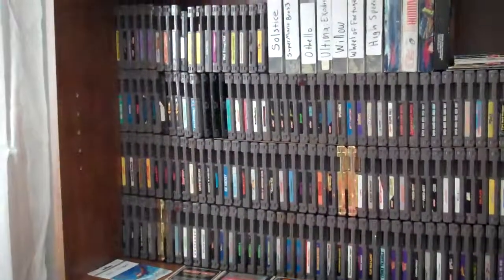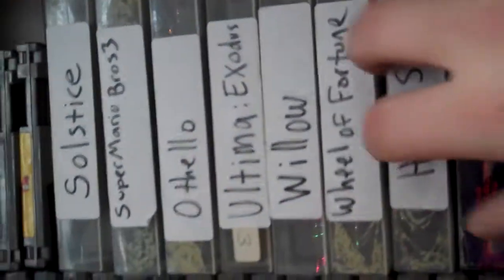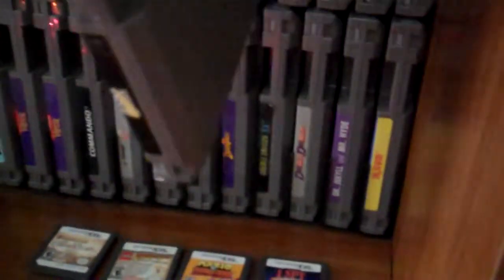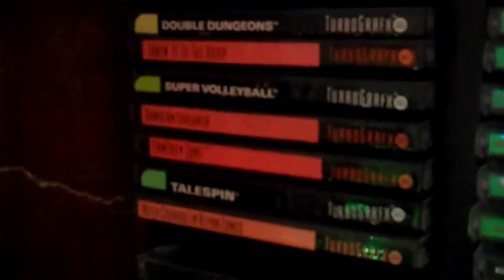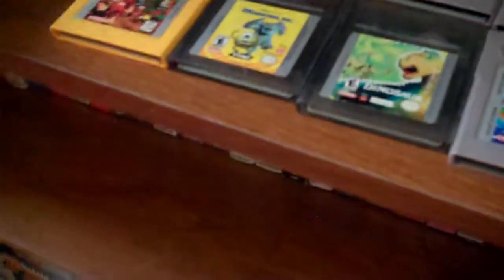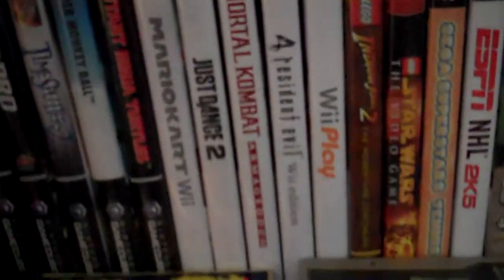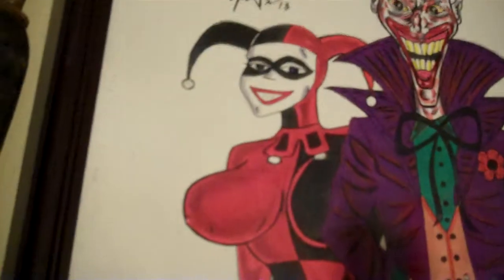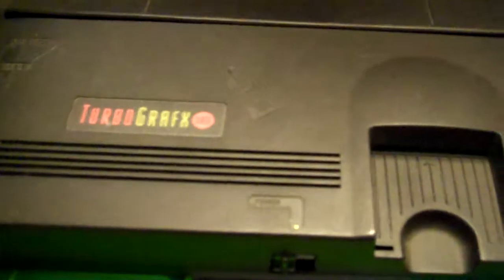Cunny's Junk #5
In this episode of "CUNNY'S JUNK" Cunny shows you his modest gaming collection... his gaming set ups... and some of his other junk